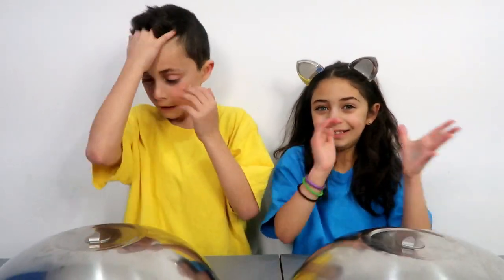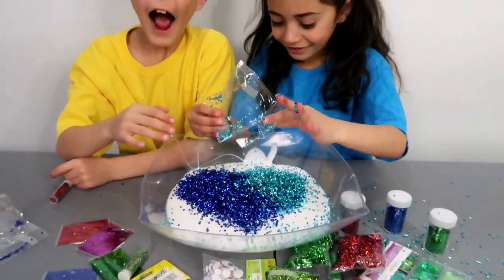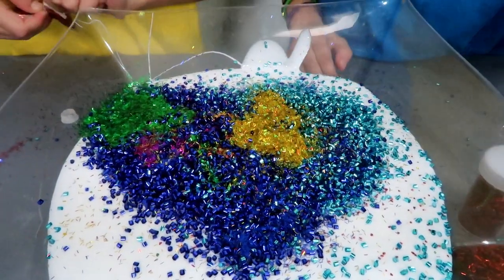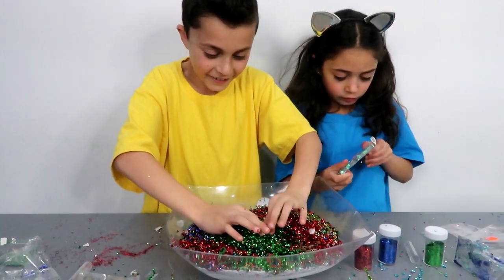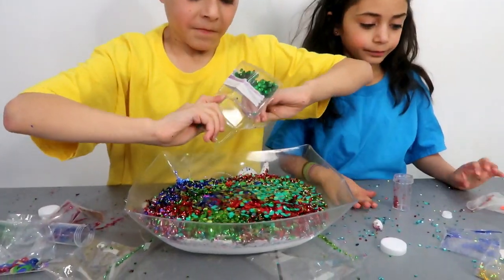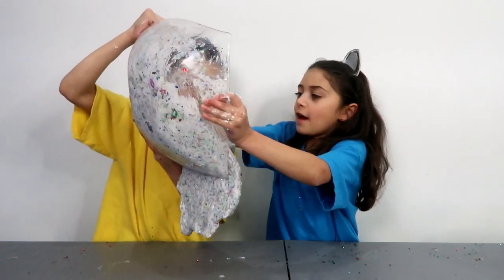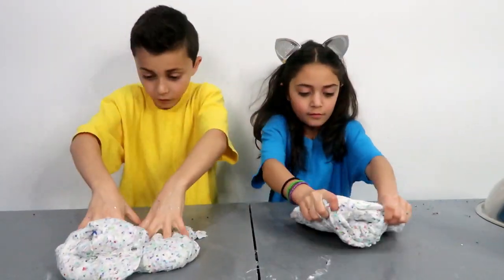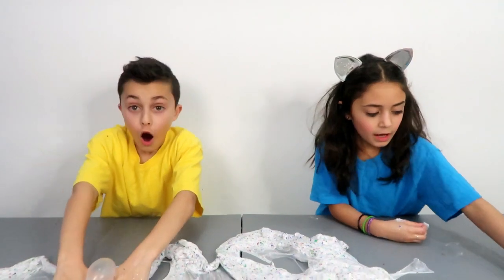Adding Too Much Ingredients To Slime! Adding Too Much Of Everything Into SLIME!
Snap Chat @ hzhtube_kidsfun